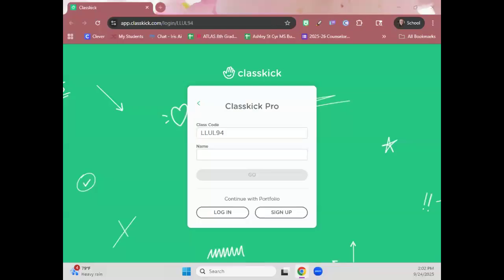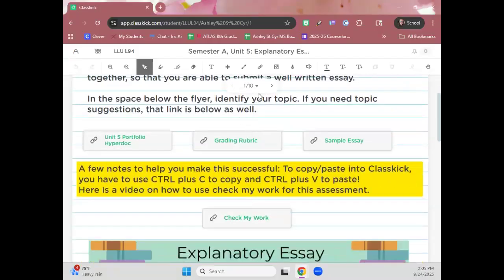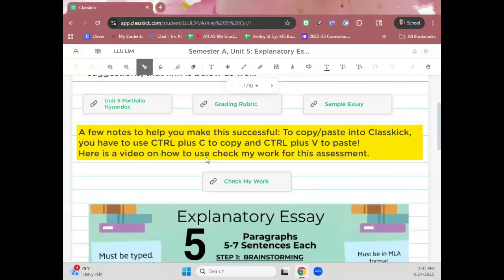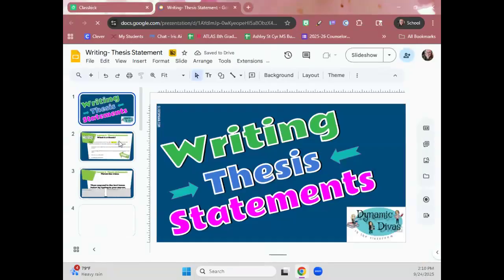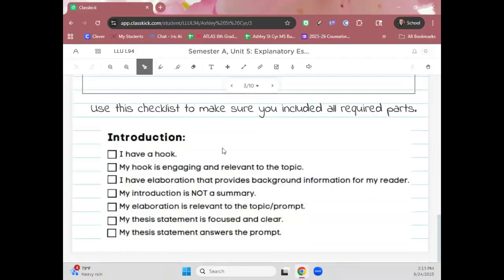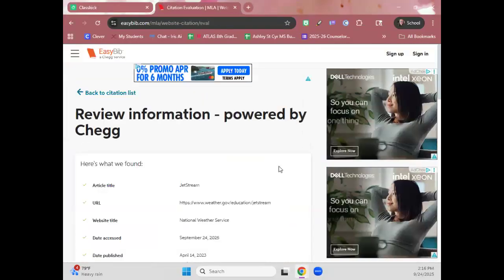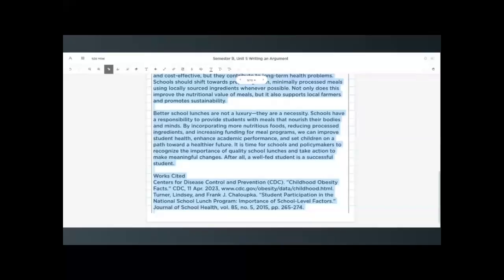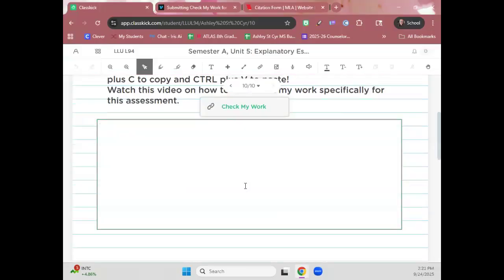Unit 5 Portfolio Overview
This video goes through the Unit 5 portfolio for semester A.